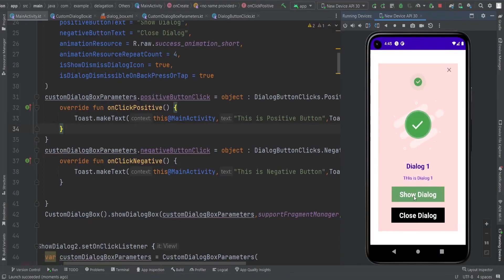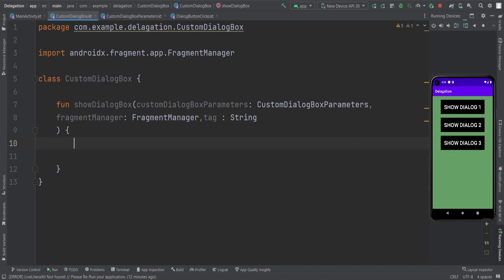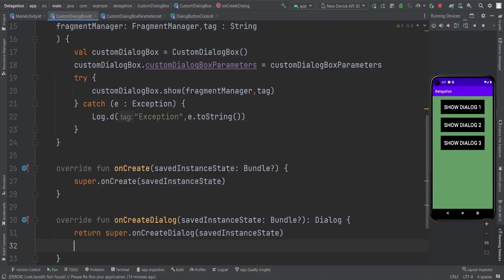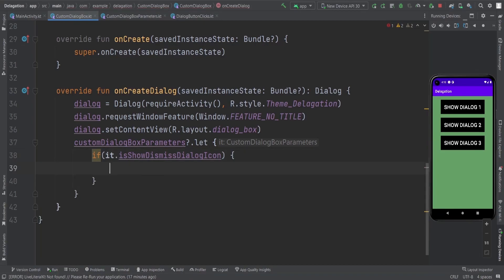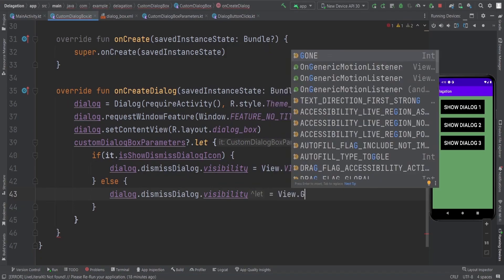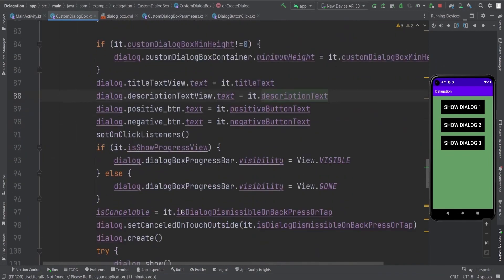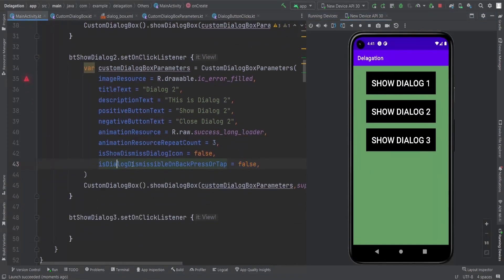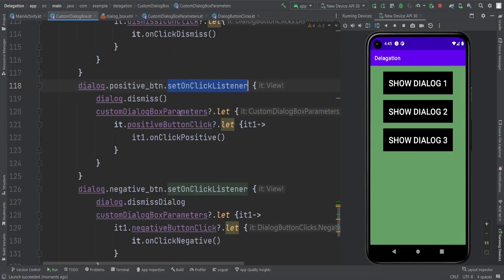Struggling with User Interactions in Your Android App? Learn How Custom Dialogs Can Offer a Solution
In this tutorial, we'll cover the ins and outs of creating custom dialogs in Android Studio using Kotlin. You'll learn step-by-step how to design and implement custom dialogs that seamlessly integrate with your app's UI, providing a consistent and visually appealing user experience.

Whether you're struggling with displaying important information, capturing user input, confirming actions, or adding extra functionality to your app, custom dialogs can be a game-changer. With their flexibility and versatility, you can easily overcome UI challenges and deliver a polished and engaging app.

Our expert instructor will walk you through the entire process, from designing the dialog layout to handling user interactions and integrating it into your app. You'll also learn best practices, tips, and tricks to make your custom dialogs stand out and elevate your app's usability.

No more struggling with user interactions in your Android app! Join us and unlock the power of custom dialogs to enhance your app's user experience. Don't miss out on this opportunity to level up your Android app development skills. Watch now and discover how custom dialogs can offer a solution to your app's UI challenges!